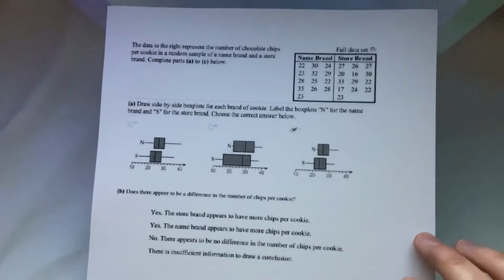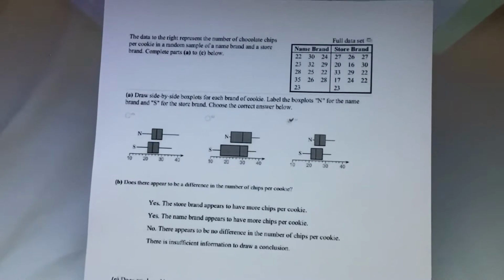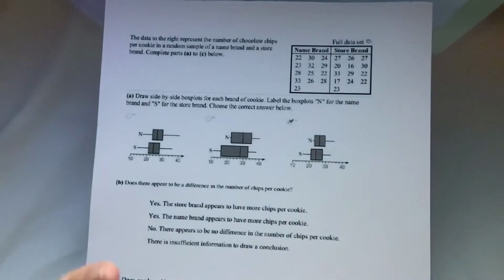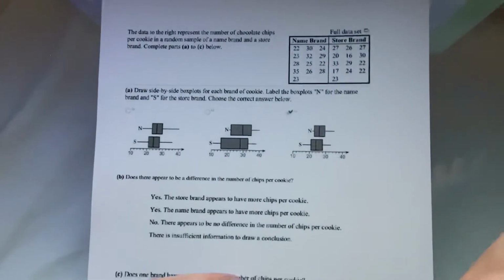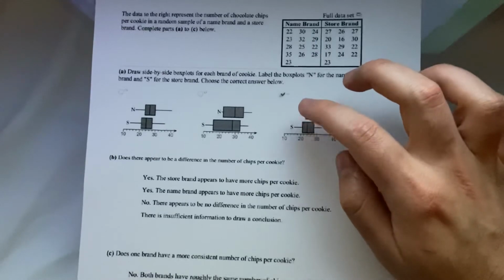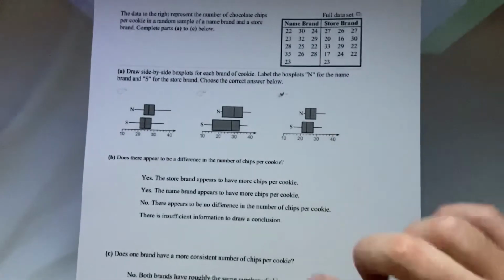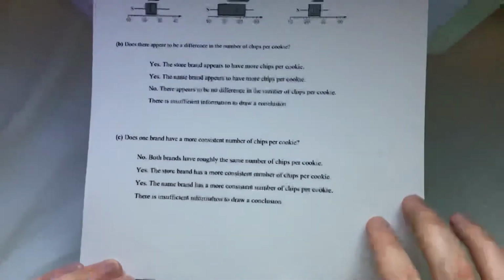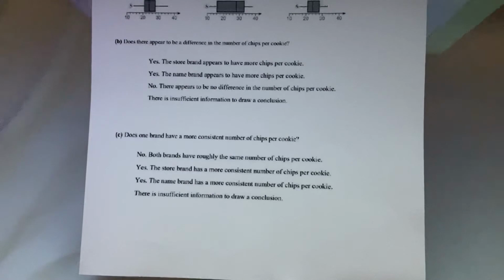MATH 1342 3.5 Notes Part 2